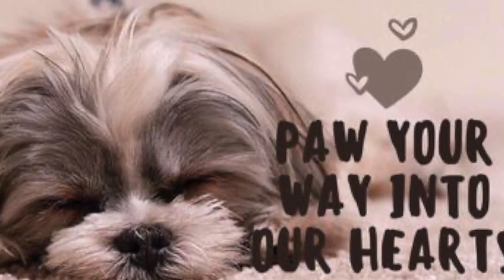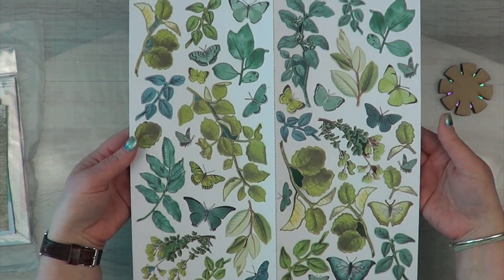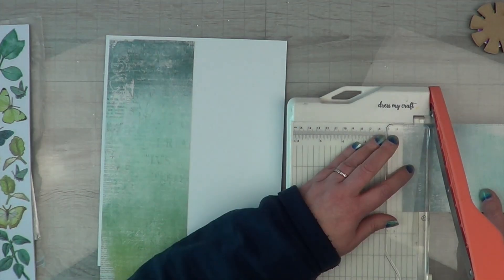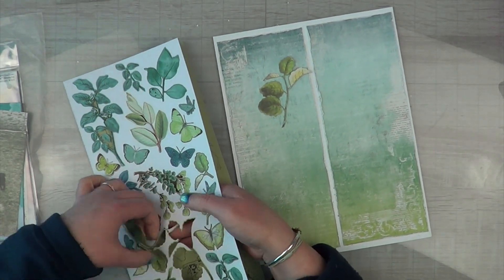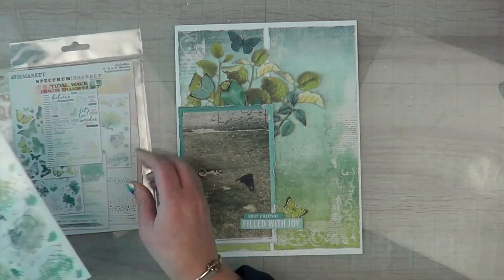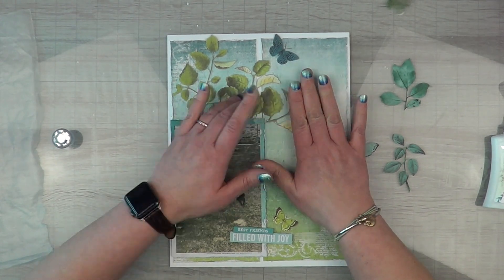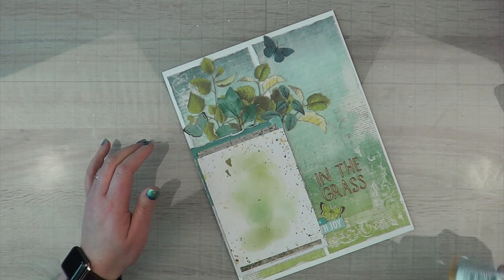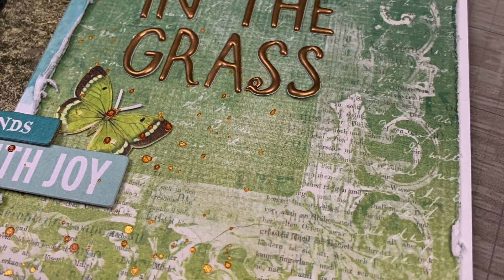Kit Conspiracy/Puppy Love - In the Grass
Joining Miranda & Rebecca for another Paw Your Way Into Our Hearts video.  We’ve got some pretty awesome YouTubers joining us this month.  Go check out their videos about their adorable fur babies.

Welcome to a mini Kit Conspiracy!  During this series,  @GalaxyGirlCreations   and I will be using one large collection throughout the month of February. We chose 49 and Market's Spectrum/Sherbet collection.  We have Thursdays and Sundays chosen for sure and then we will try to incorporate the kit on other days if we can.

So convenient having all those links in one spot :) Click it!